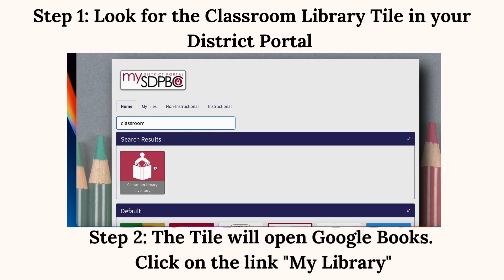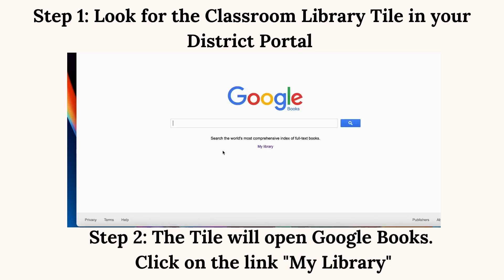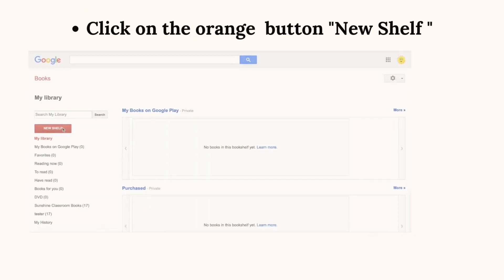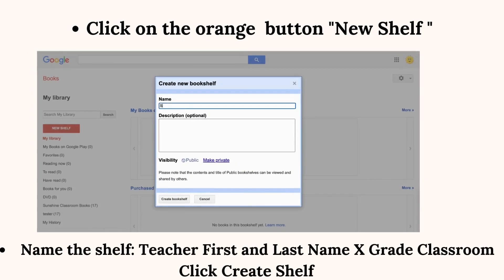Creating a Google Library Shelf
Teacher support video for creating a Google Library Shelf